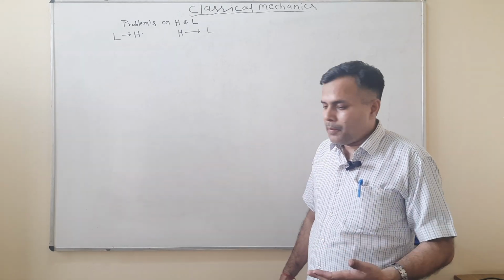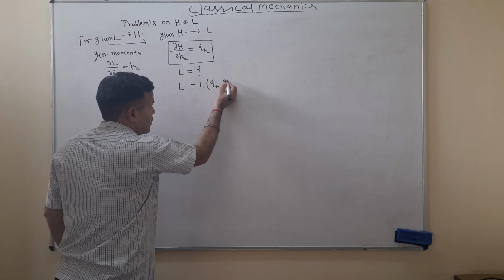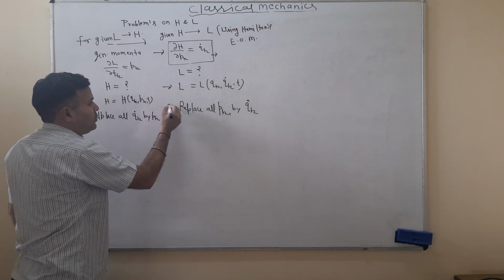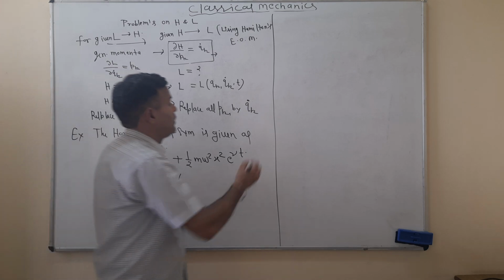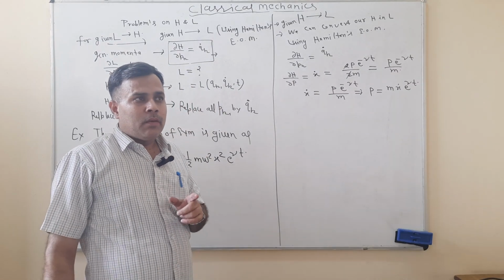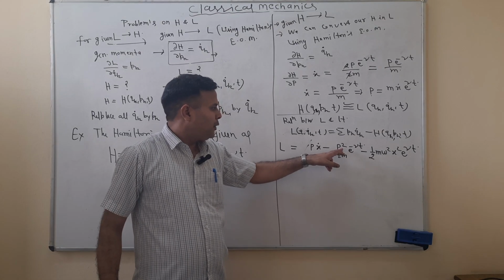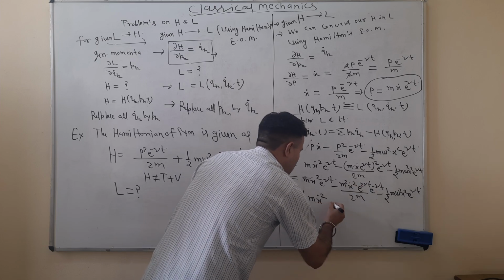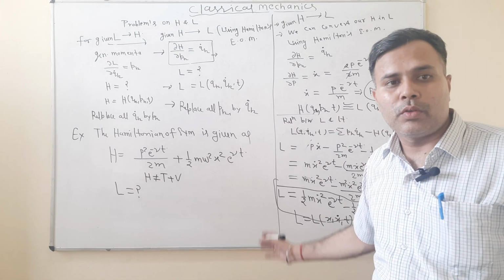CM Lec20: Hamiltonian Problem